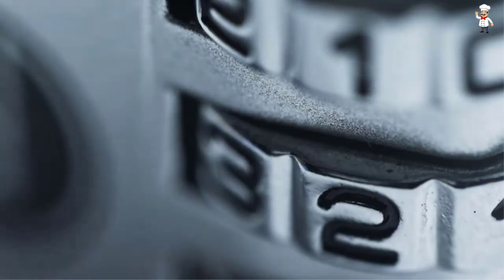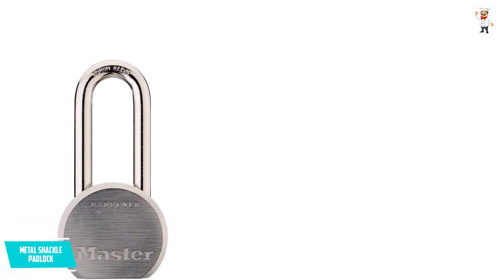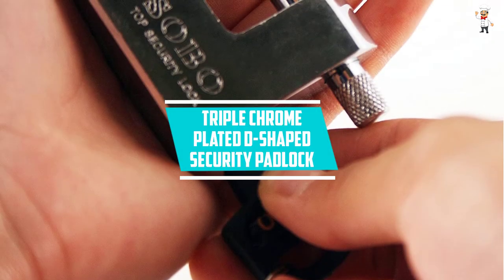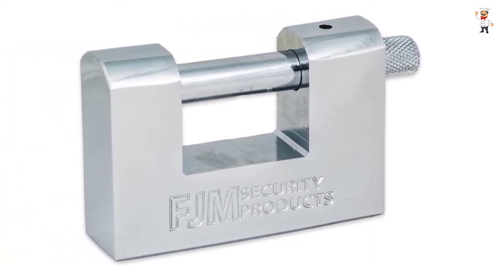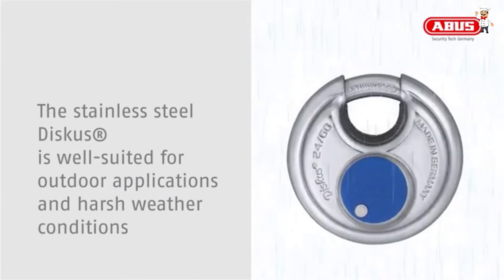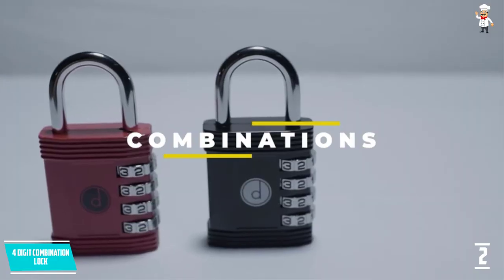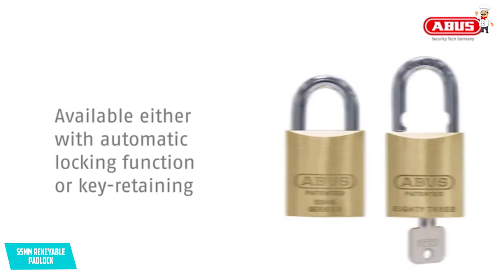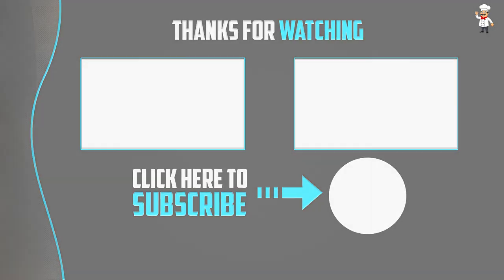Top 5 Best Locks For Storage Unit – Review Of 2022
▶️ 5. Metal Shackle Padlock.

▶️ 4. Triple Chrome Plated D-Shaped Security Padlock.

▶️ 3. Stainless Steel Padlock.

▶️ 2. 4 Digit Combination Lock.

▶️ 1. 55mm Rekeyable Padlock.